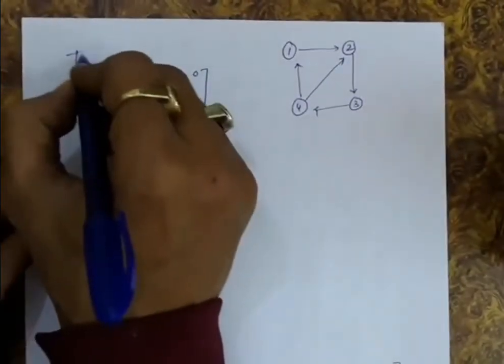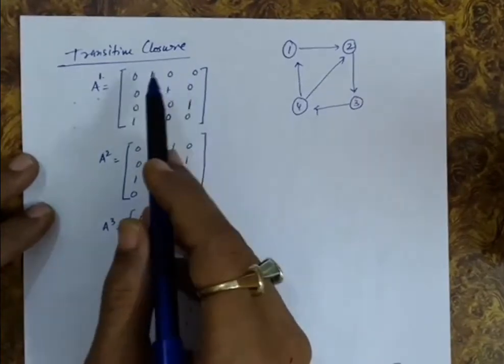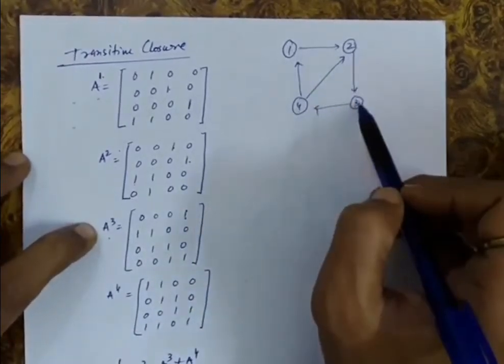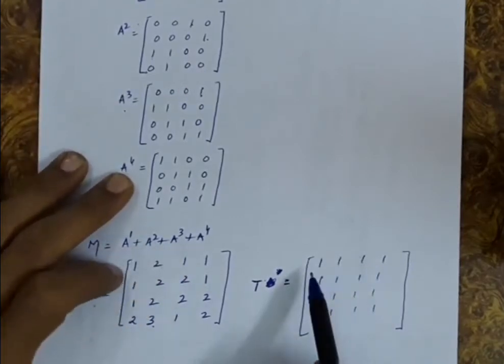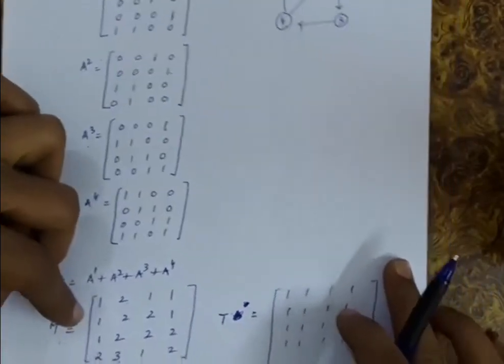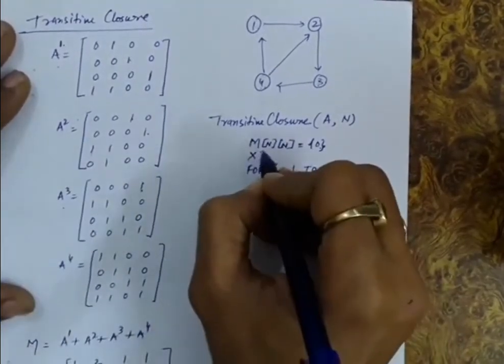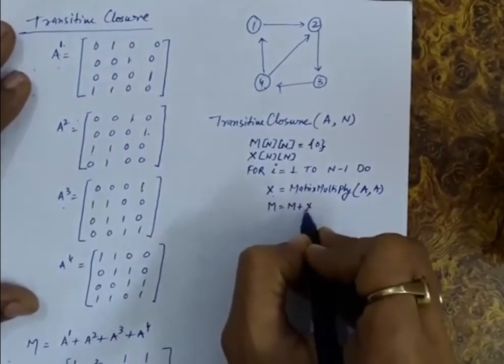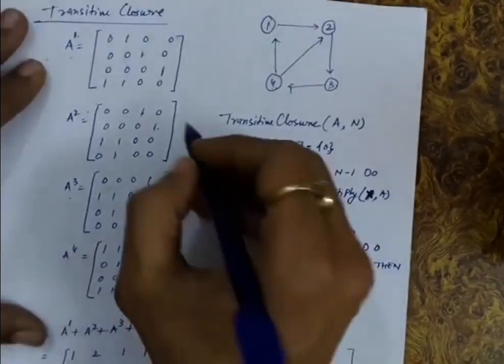15.16 How to find Transitive Closure of a Graph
This video deals with finding the Transitive closure of the Graph using the Matrix Multiplication Method.